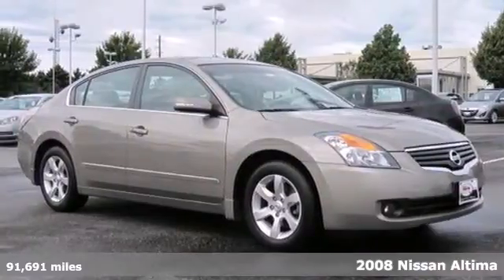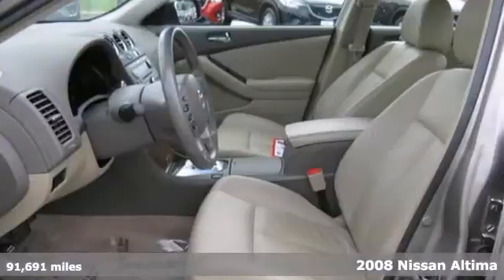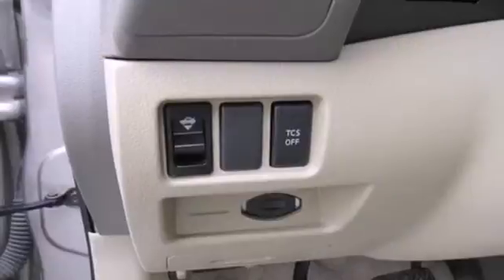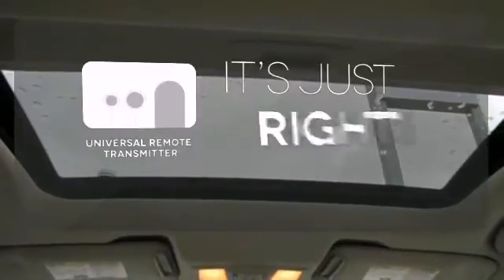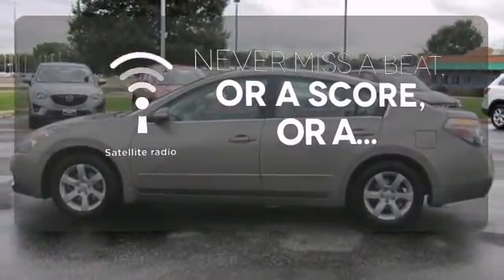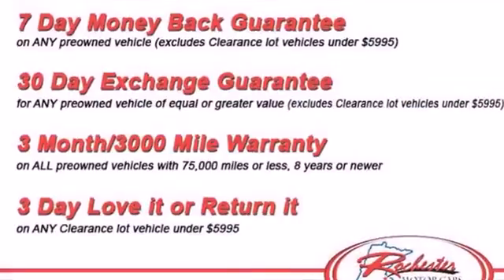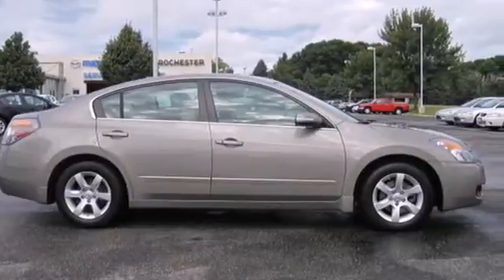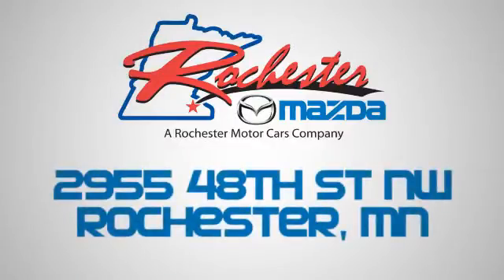2008 Nissan Altima Rochester MN Winona, MN BM13668 - SOLD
Year: 2008
Make: Nissan
Model: Altima
Trim: 4dr Sdn V6 CVT 3.5 SL fwd
Engine: 3.5 L V6 Cyl.
Transmission: Automatic
Color: Sonoma Sunset
Interior: Blond
Mileage: 91691
Stock #: BM13668
*Rochester Mazda Best Price includes $500 RM finance bonus cash. (must finance with Rochester Mazda) We offer rates as low as 2.99% APR on approved credit for well qualified buyers. See store for complete details and qualifying vehicles. This powerful V6 is equipped with leather sunroof, heated seats and much much more. If you are looking for a fun dependable car to drive and don't want the payments of a new one, then you found the right one here. We look forward to earning your business.

-Customer Enthusiasm
-Employee Satisfaction
-Financial Performance
-Market Effectiveness-
-Ongoing Improvement

Address:
2955 48th St NW